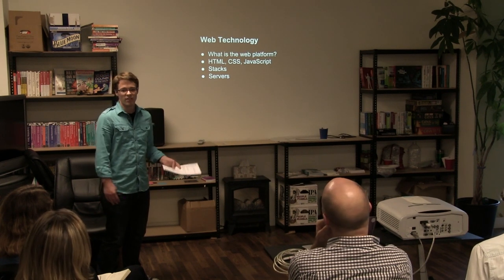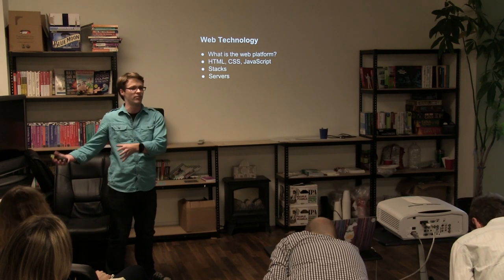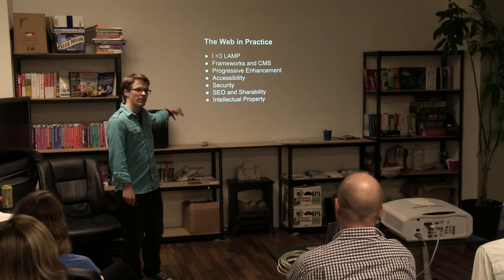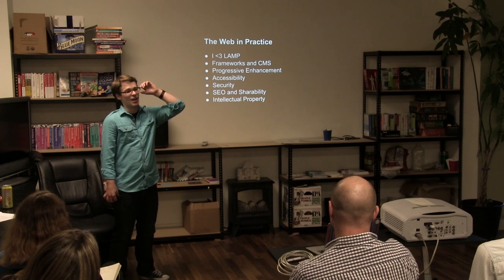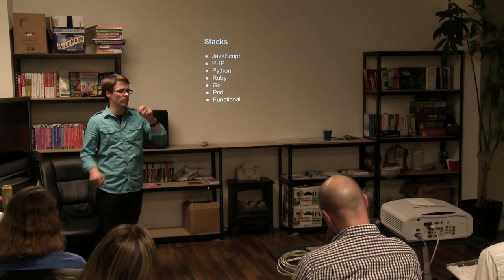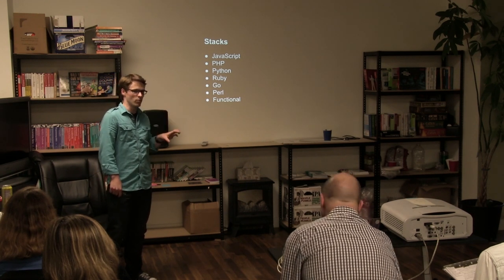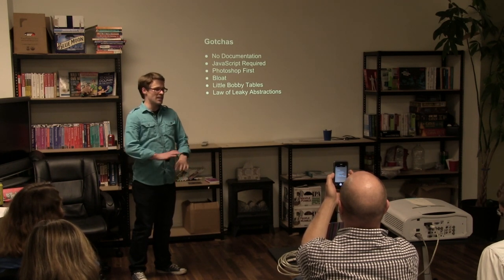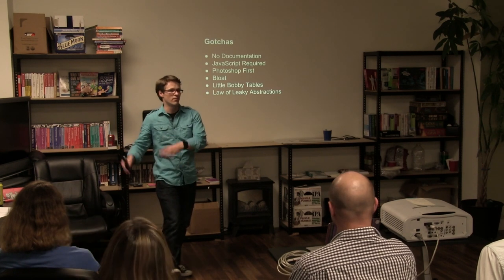How To Become A Web Developer - WIMP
Josh Simmons, community manager at O'Reilly Media, talks about getting started as a web developer, and how best to enter the industry and get started.

The Web has become the de facto storefront online, beating out a litany of competing technologies, and many desktop and mobile applications rely on a Web-based back-end.

While the Web is only getting more complex, the fundamentals remain the same. In this talk, Josh will outline core concepts and technologies as well as the choices we face including:

• which languages to use

• when to use a framework or a content management system

• how to specialize in a saturated industry

And more!